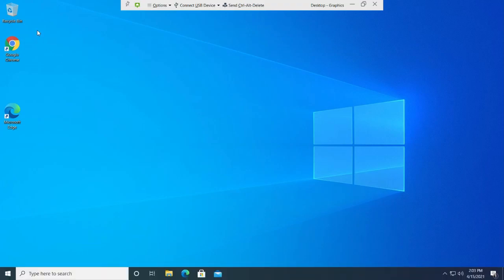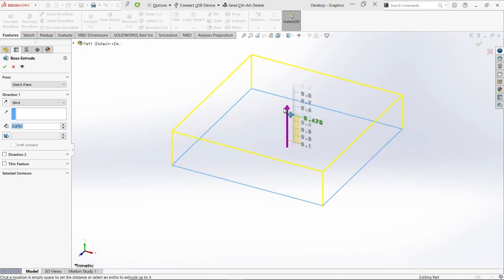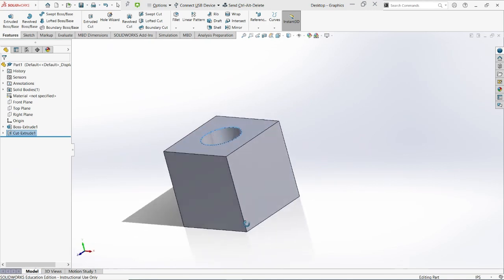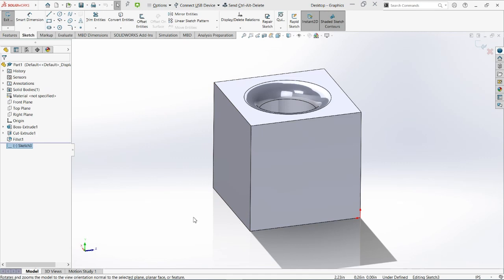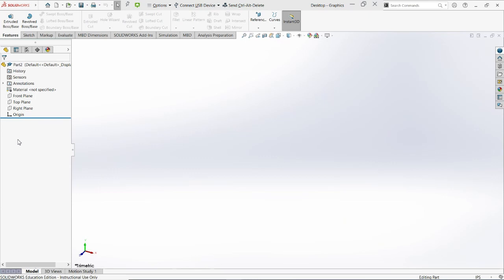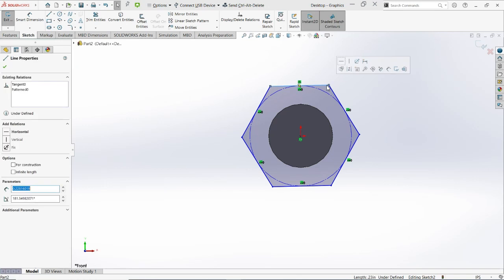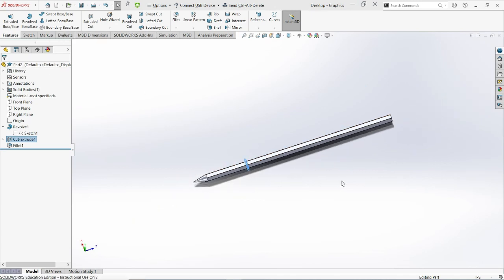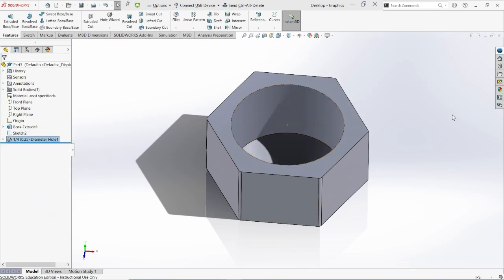Solidworks 101 | Purple Fire Workshops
Hosted by Matt Lydon, this 45 minute workshop will introduce you to using the CAD software Solidworks, as well as how to think like an engineer when designing for real-life applications and manufacturing methods.

Interested in learning more cool things? Join everyone from students to industry-recognized experts in learning more about your favorite engineering, art, design, and (of course) robotics topics in this season of our Workshops series.